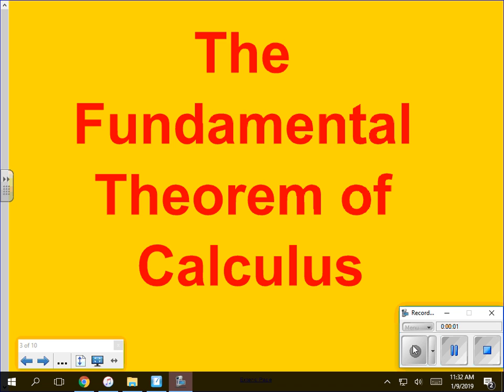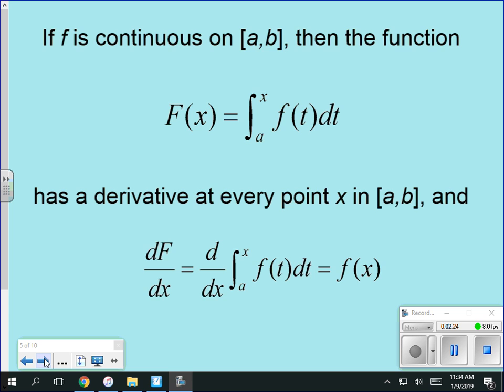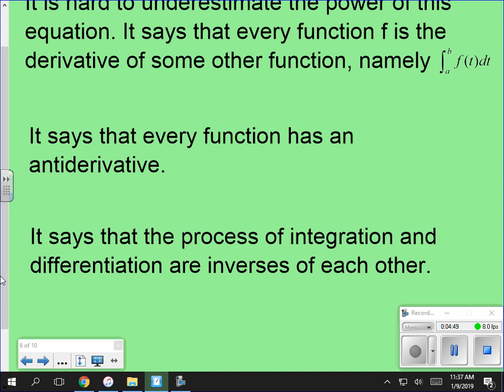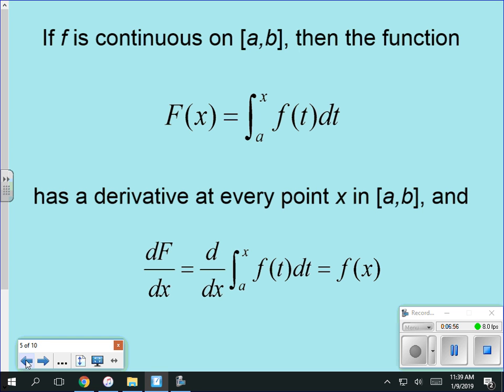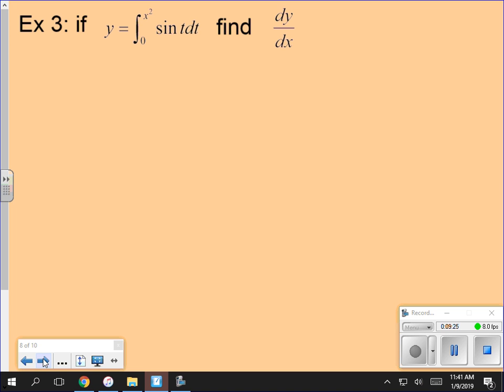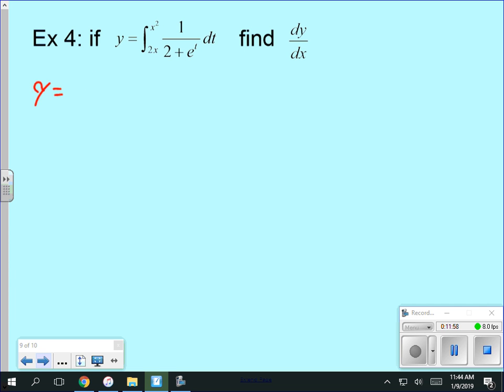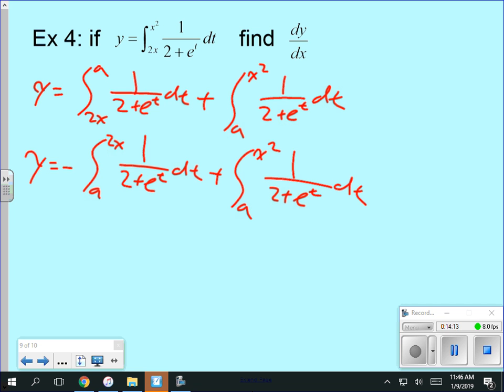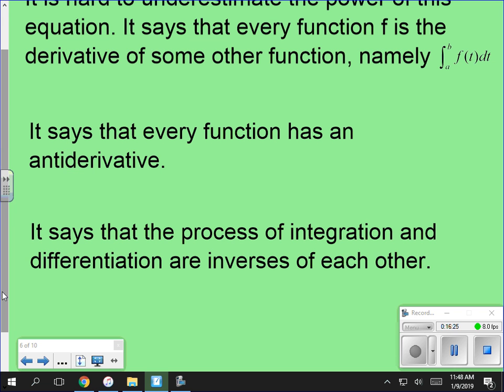Calc FTC part 1